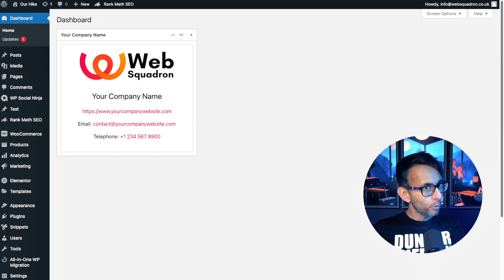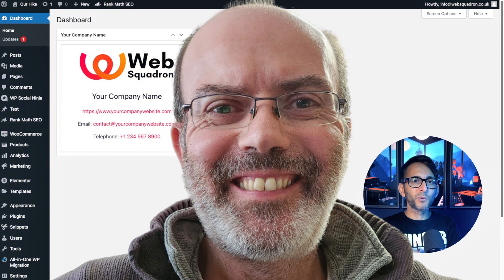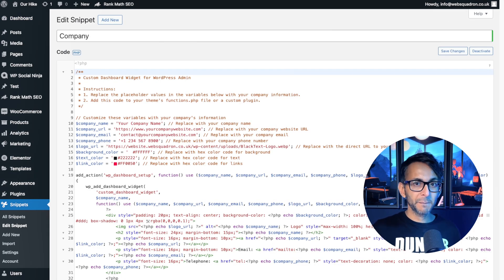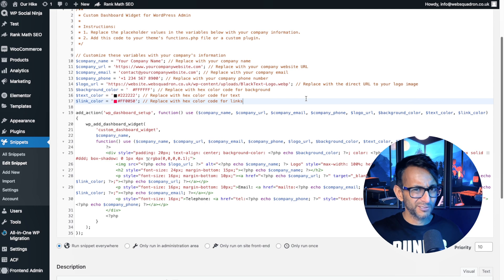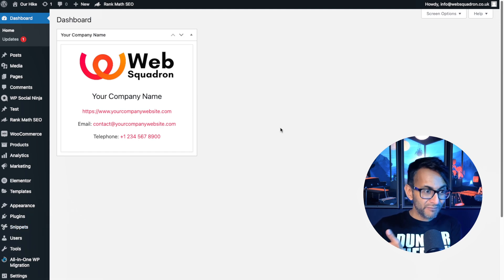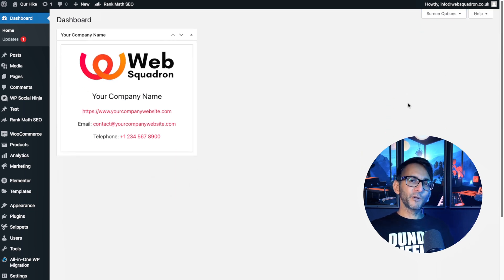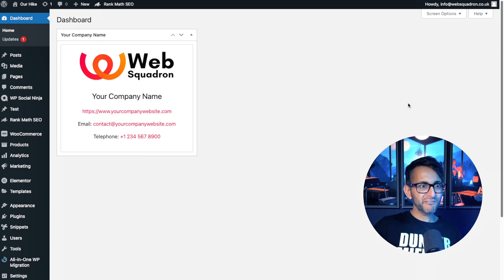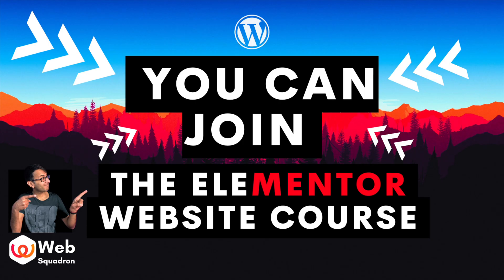Code Snippet to Add Company Details to WordPress Dashboard - Whitelabel WordPress Maintenance